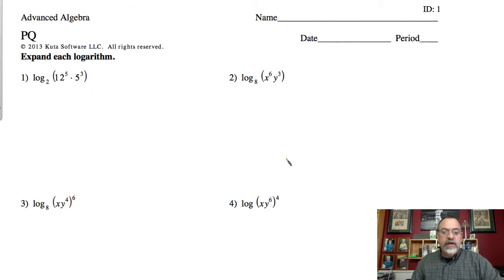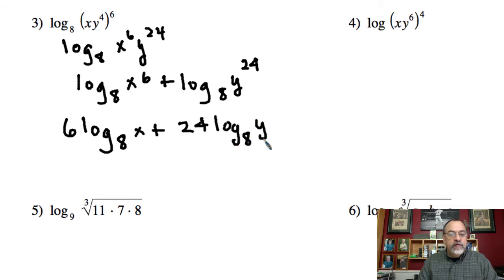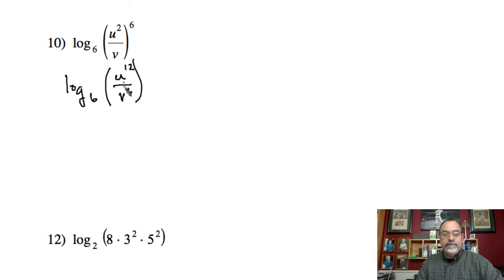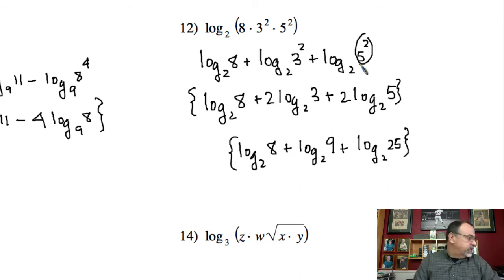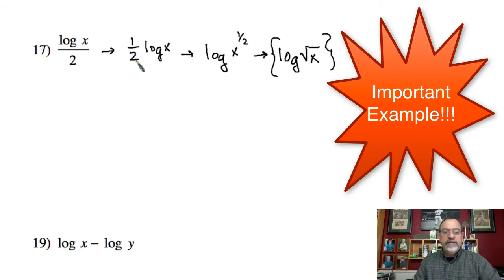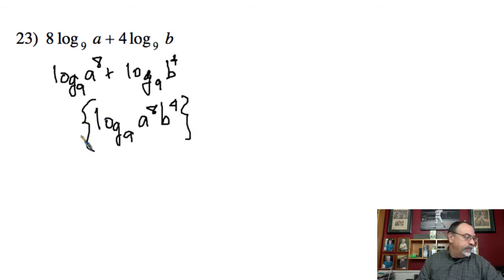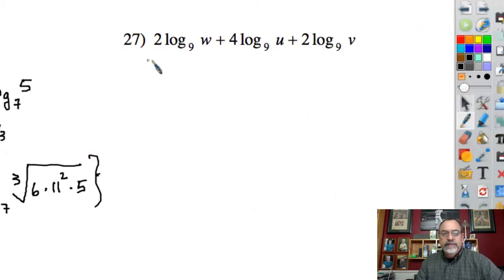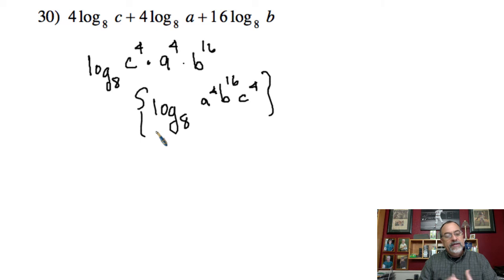AA84B - Properties of Logarithms - Examples